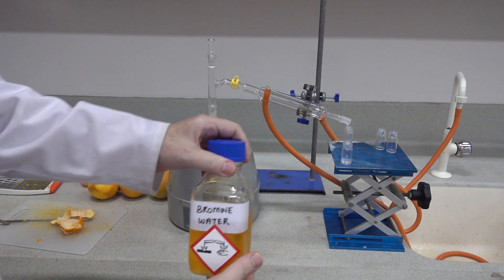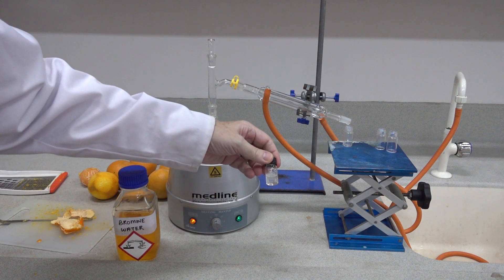Extraction of orange peel oil C0202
A classic experiment showing the extraction of oil from orange peel.

Orange peel is heated in water in a 250ml round bottomed flask in a distillation apparatus.

As the water boils, steam passes over into the condenser carrying the volatile orange peel oil with it.  The steam and oil condense into liquids in the condenser.

The oil collects as a thin layer of colourless liquid on the surface of the distillate.

When the first sample of distillate with orange peel oil is shaken with bromine water, the bromine water turns from orange to colourless.

This shows evidence for the presence of an alkene in the orange peel oil.

The alkene is limonene.

An example of an experimental worksheet from The Royal Society of Chemistry can be found here

Further tests and investigations on the oil can be carried out if enough of it is collected.